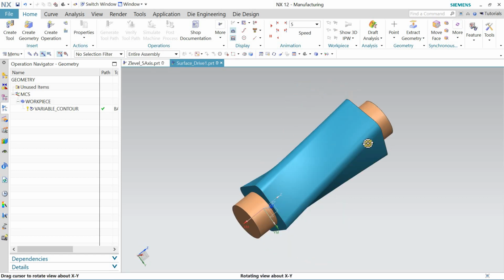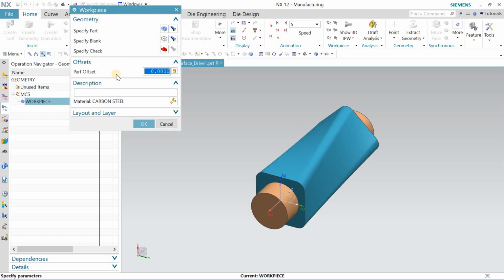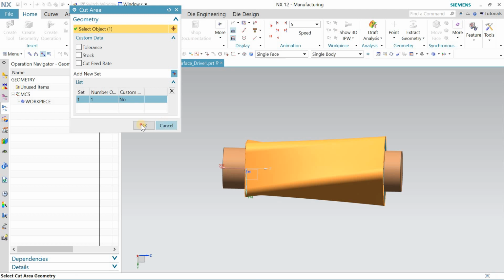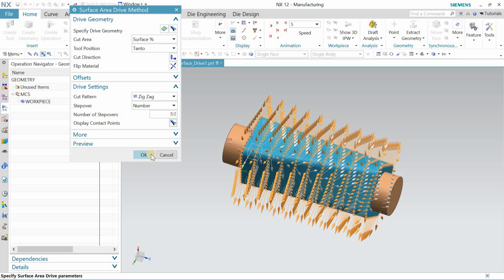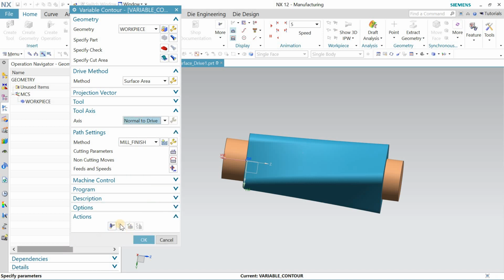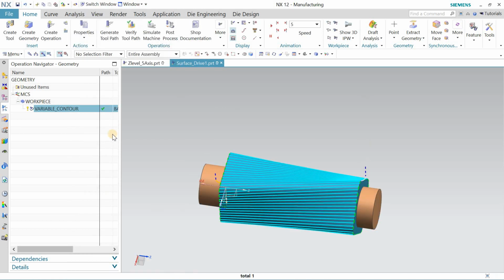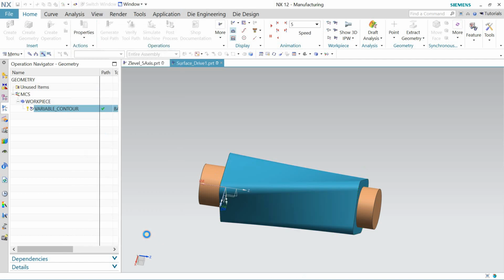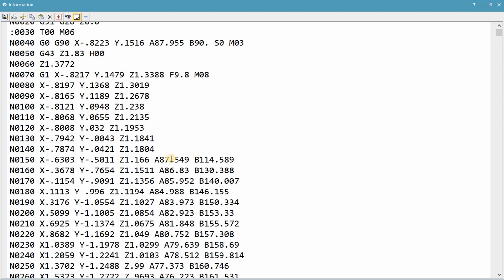method for beginners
nx cam tutorial
nx cam programming
nx cam tutorial for beginners
nx cam 5 axis
nx cam turning tutorial
nx cam non cutting moves
nx cam tutorial for beginners in hindi
nx cam programming in hindi
nx cam adaptive milling
nx cam post processor
nx cam software
nx cam vs mastercam
nx cam drill
nx cam g code